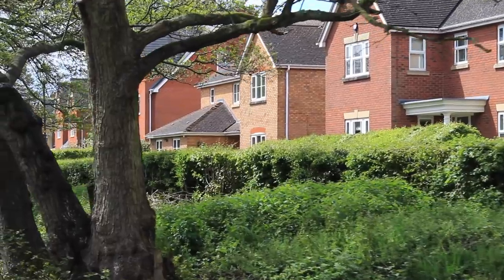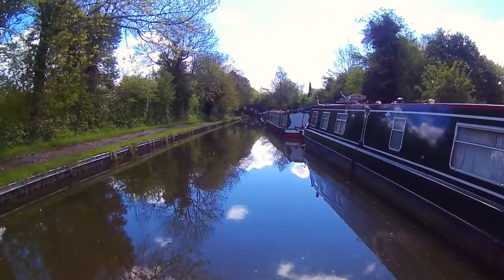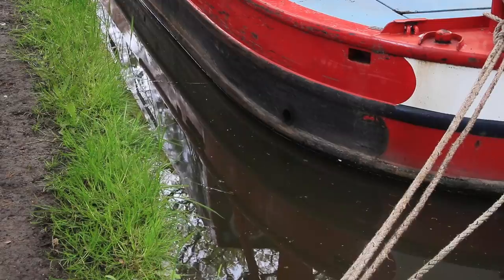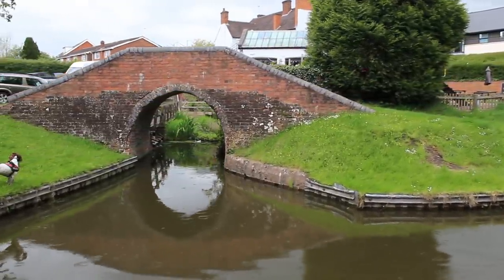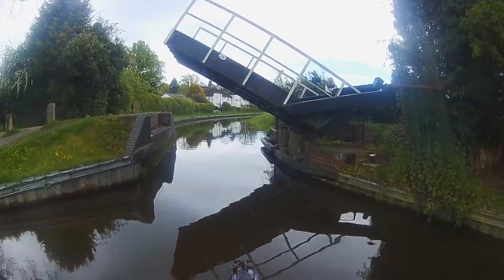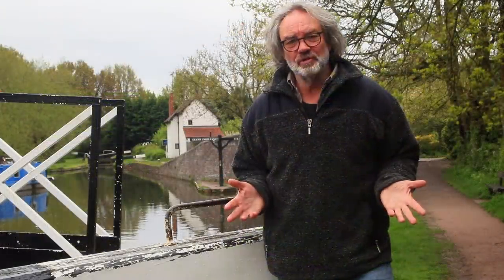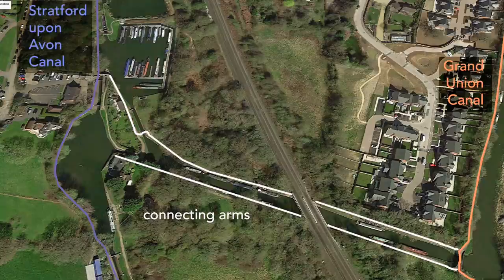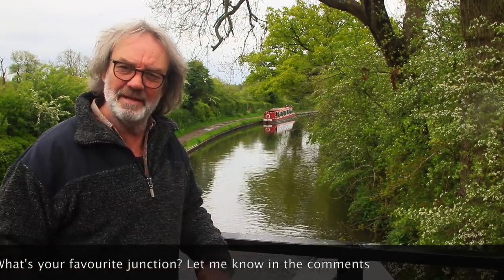Episode 49 As You Like It - or not, that is the question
Episode 49 As You Like It – The Stratford upon Avon Canal -  part one
In part one Tales From The Swan’s Neck takes Narrowboat Reverie the 25 miles and 53 locks from King’s Norton in Birmingham, to the canal terminus at Bancroft Basin in Stratford upon Avon. Black water and graffiti makes way for a more genteel and rural landscape. Along the way Andrew has a close encounter with a draw-bridge, meets some stiff opposition, two types of rollers, and comes across one of the network’s more interesting canal junctions.
For those who have requested photographic prints, please visit my Picfair store, and select View Albums. You can choose from albums titled As Seen on YouTube/ Art Prints/ Landscapes/ or Seascapes. Thank you.